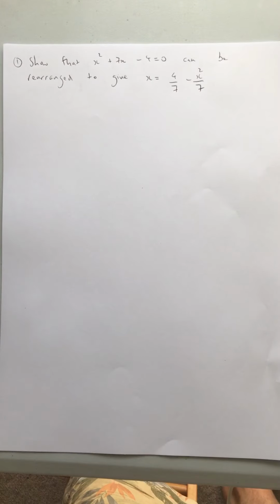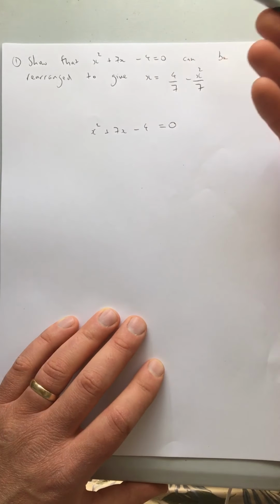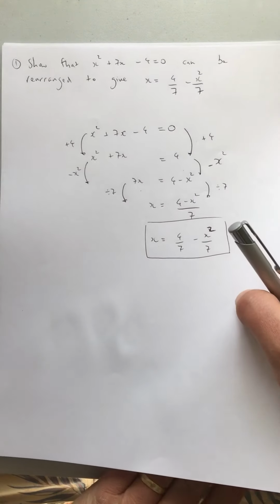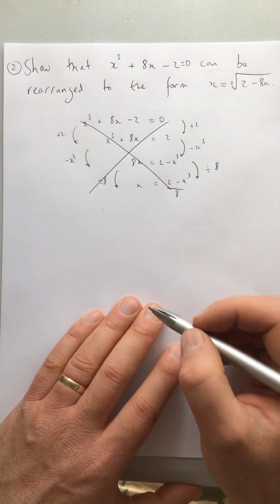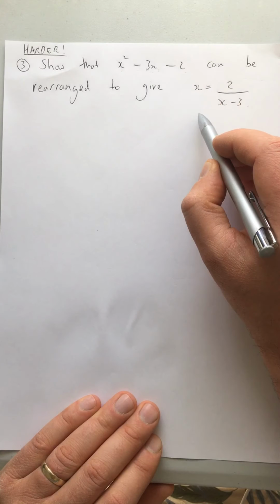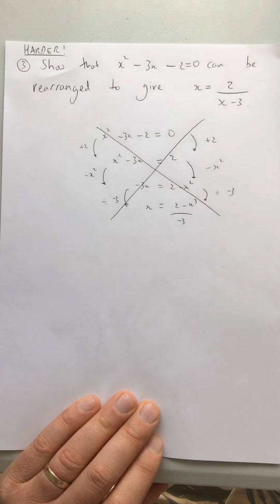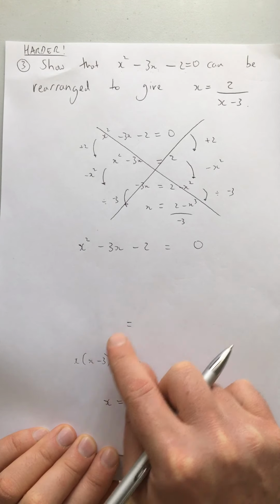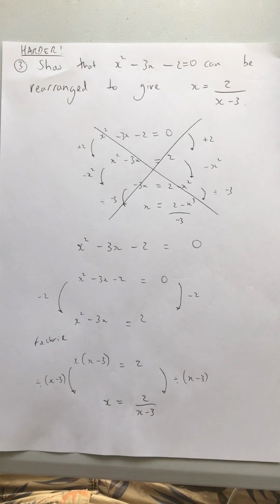Rearranging for iteration